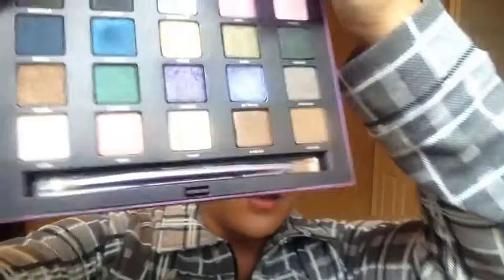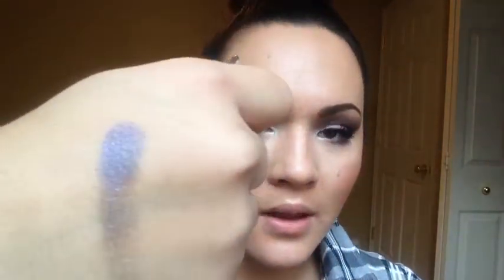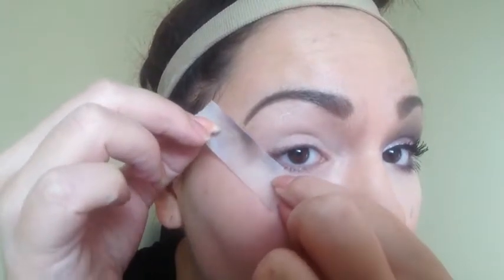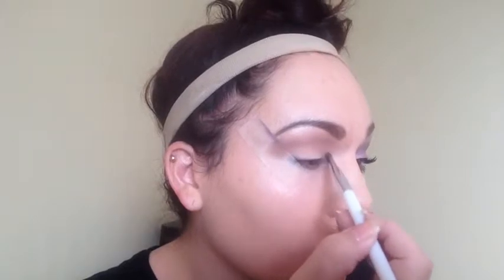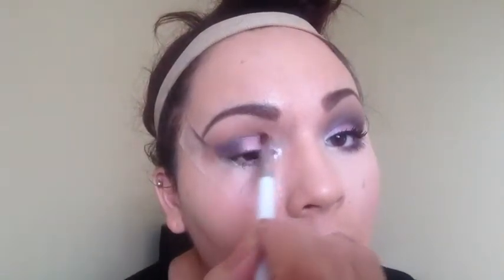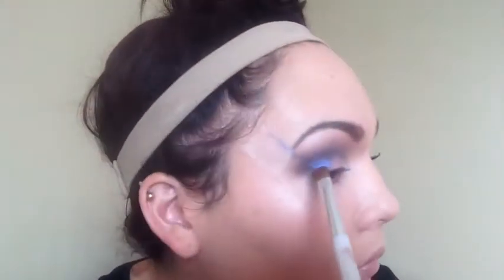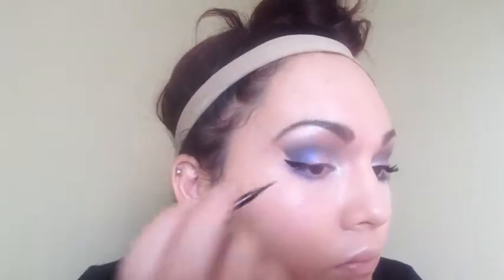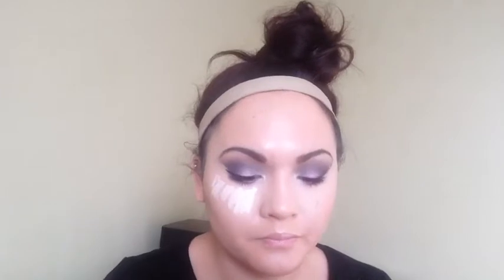♡ Urban Decay Vice 2 Tutorial ♡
I'm bringing you another tutorial featuring the fabulous Urban Decay Vice 2 palette! This palette has so May gorgeous colors! 20 to be exact! Today in my tutorial I will be using my favorite shades for the look! Hope u enjoy!

Products Used:
Mac painterly
Makeup geek frappe
Vice 2 ( shell shock, coax, voodoo, betrayal, smoke out, dope.